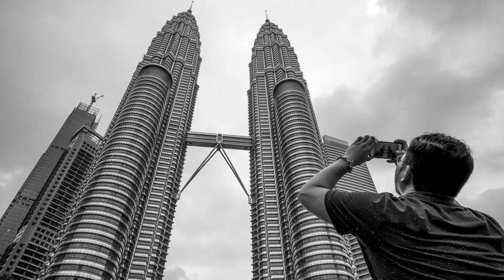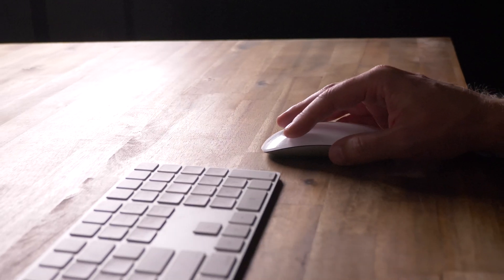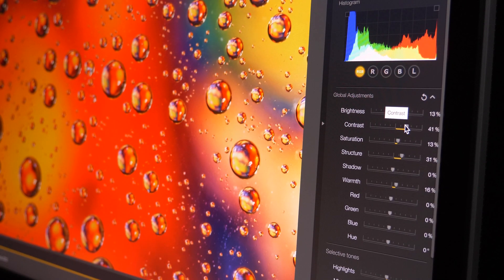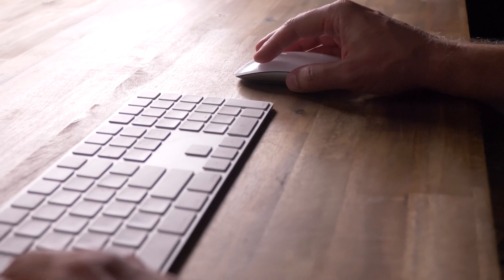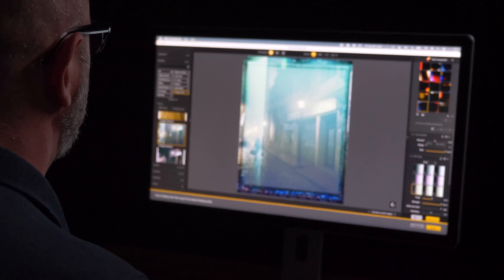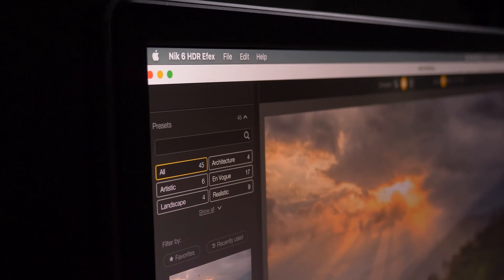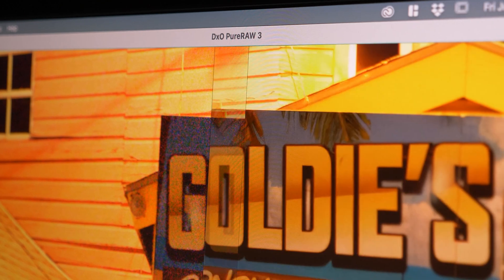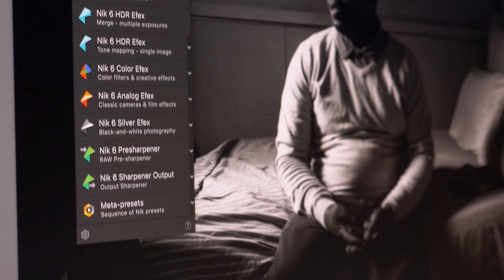Mastering the Nik Collection From Beginner to Expert with Mark Wallace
Post Processing can either be one of the most frustrating or one of the most rewarding parts of photography.  If you don't understand how to use a piece of editing software, it's likely your images will always be left lacking visual appeal. However, if you do have great software and know how to use it well, you can give your images a look that will set them apart. The Nik Collection contains some of the best editing tools available to photographers and in this tutorial, we will teach you how to use the software to it's fullest potential. Whether you're a beginner or already familiar with the apps, these lessons will help you become an expert in the Nik Collection.

The Nik Collection is a complete suite of editing tools that help address any editing need you have. There are eight different apps that give you the ability to create your own unique style and apply that look to your body of work in a way no other software does. The software is useful in all genres of photography; it doesn't matter if you're a portrait photographer, architectural photographer, fine art photographer, or scenic photographer, there are tools that will help you take your images to the next level.